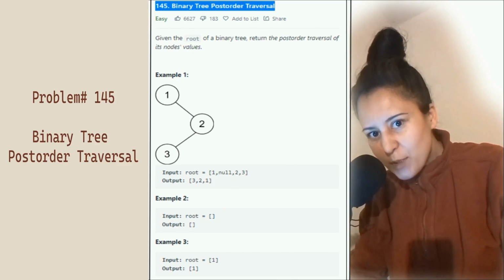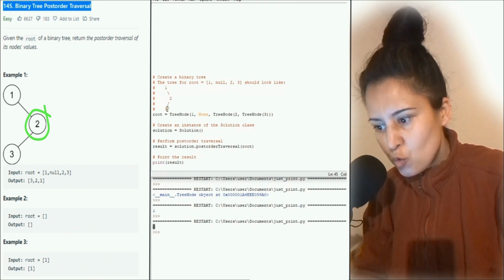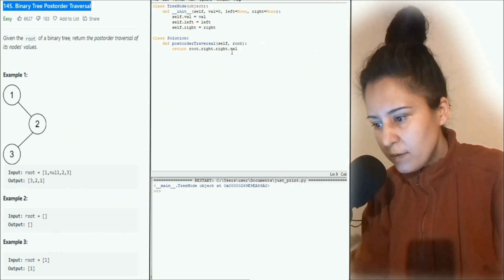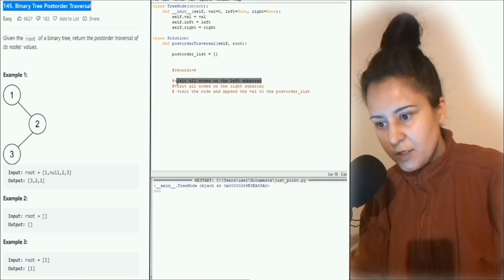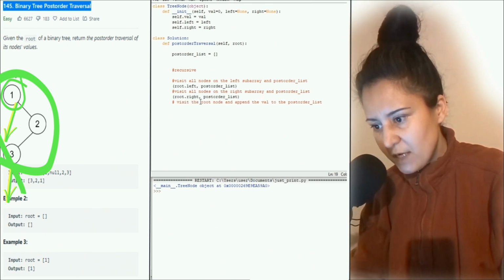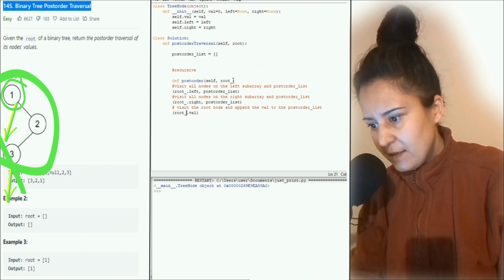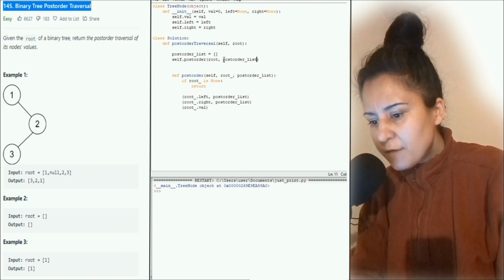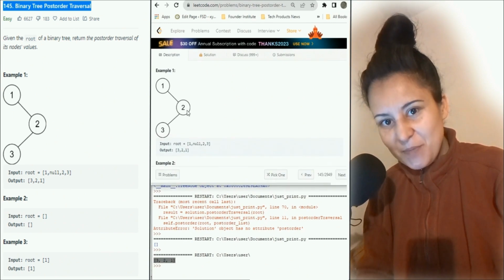Tree LeetCode | Postorder